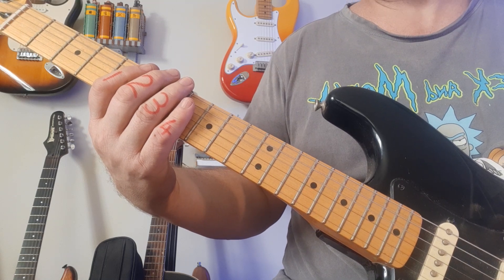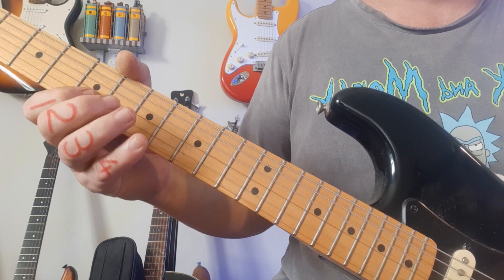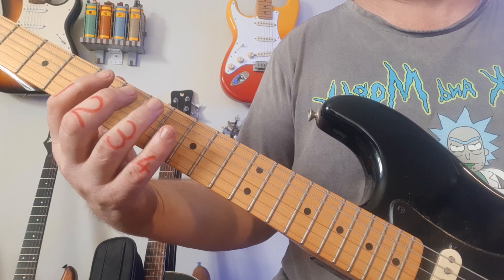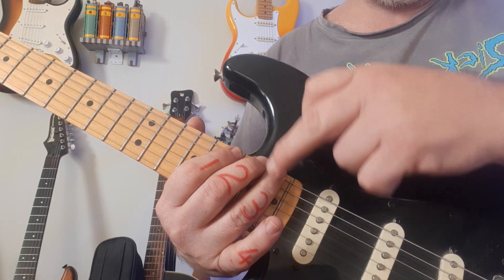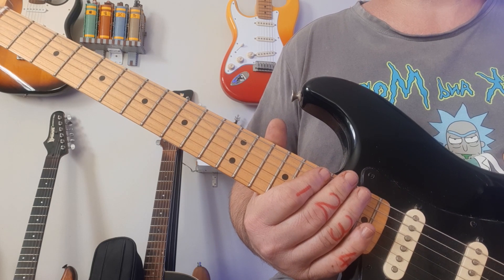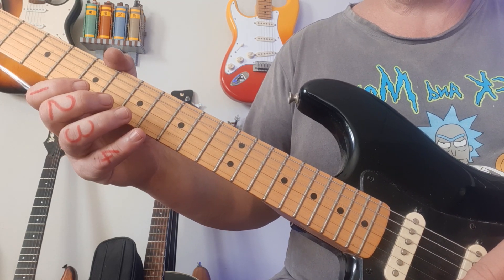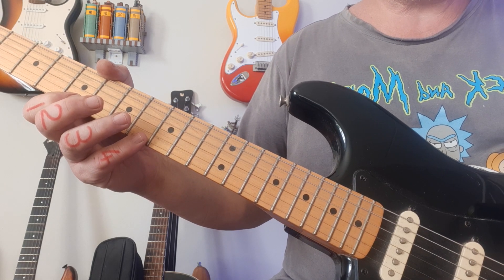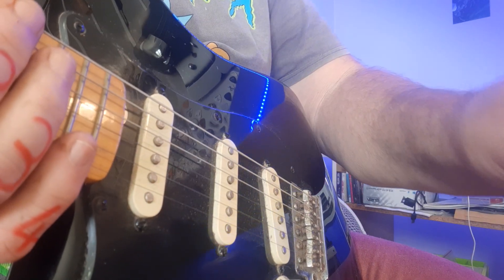warm up exercises - part 2 - scales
guitar, lessons, tuition, tabs, chords, riffs, scales, modes, picking, warm up, alternate picking